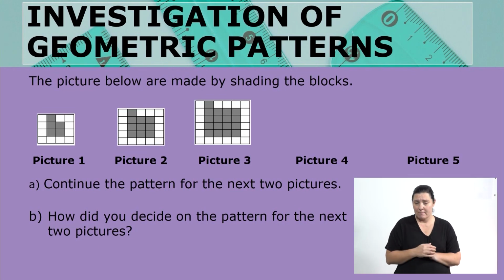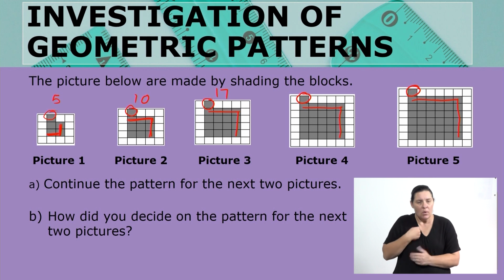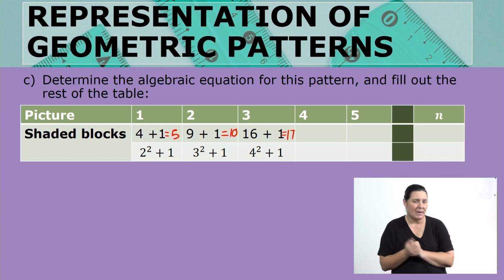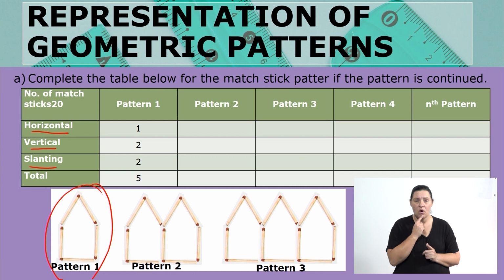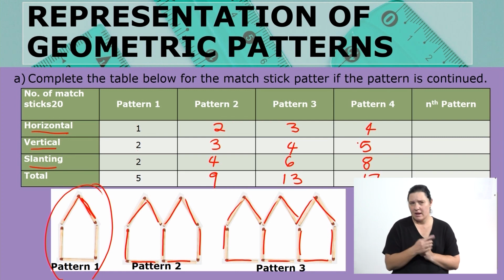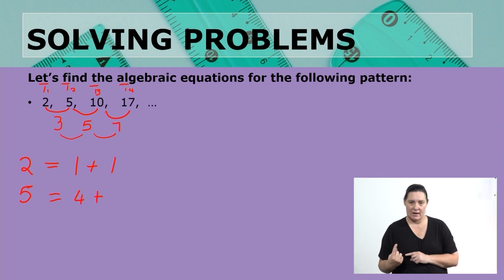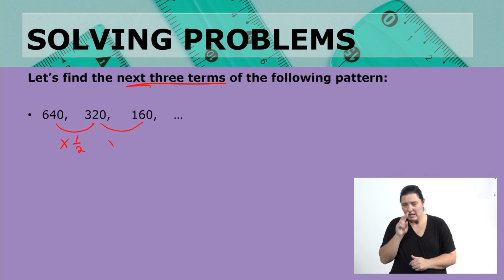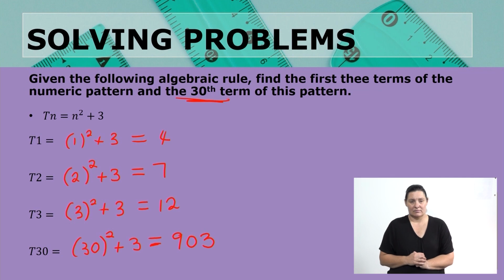Maths Grade 9 Geometric Patterns Video 1 Seg 3